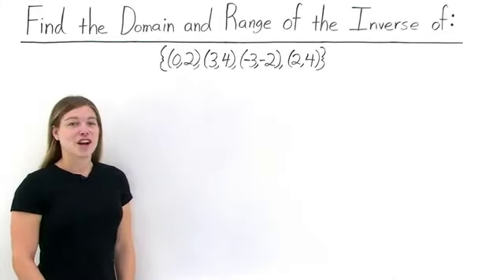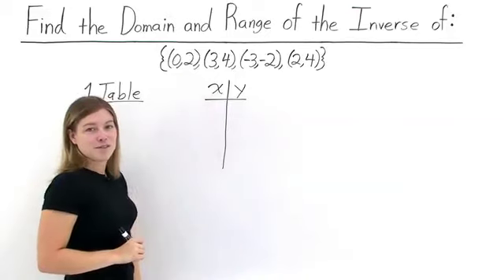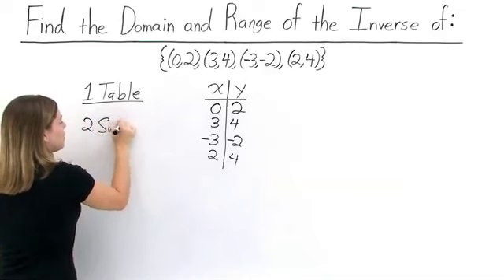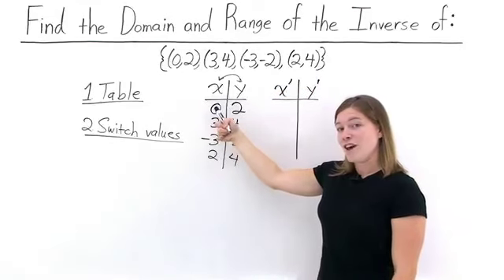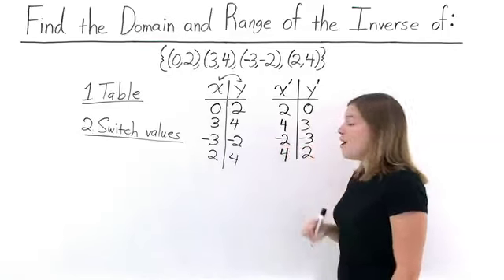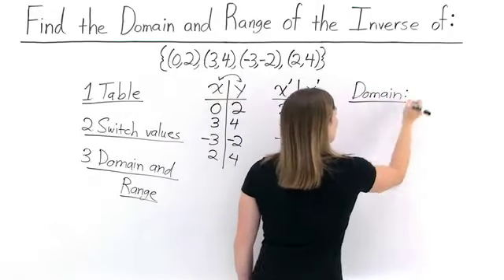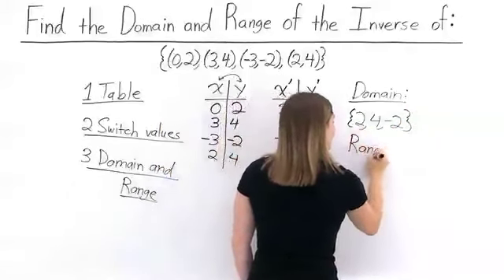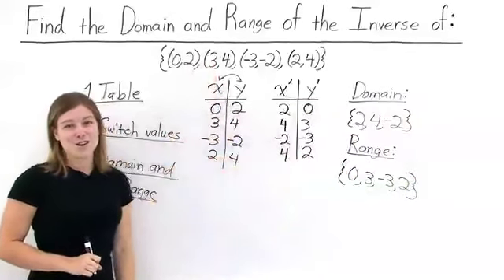Virtual Nerd Find the Domain and Range of Inverse Function